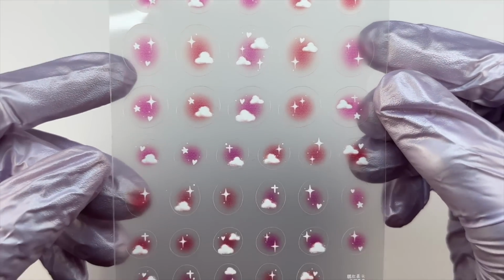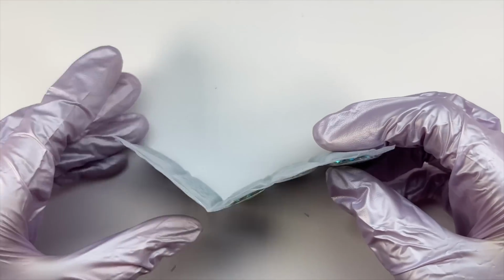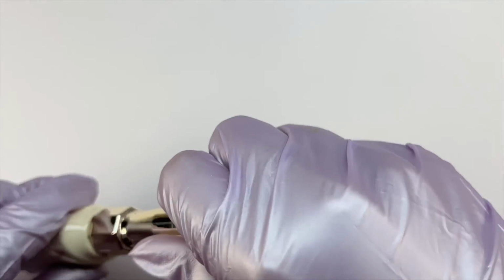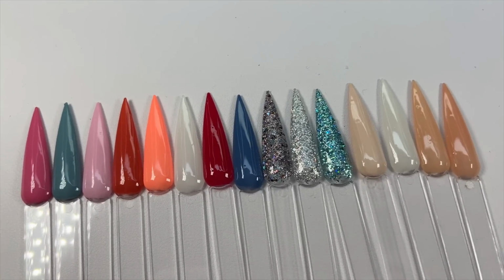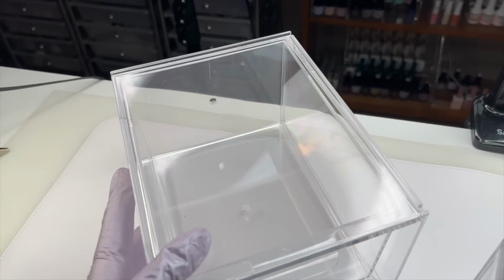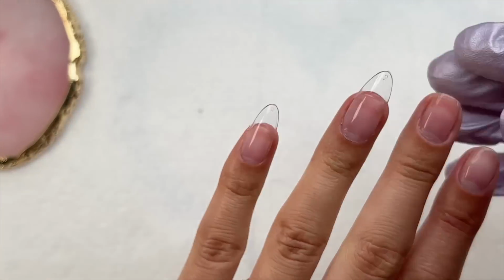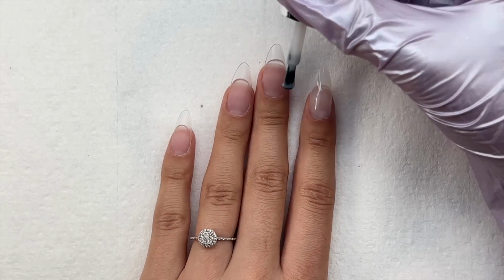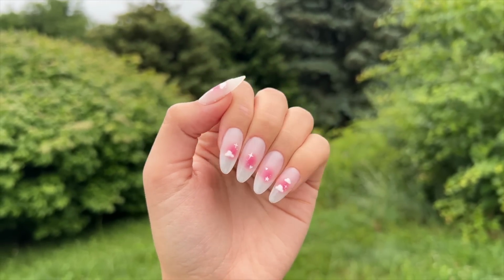HUGE TEMU NAIL SUPPLY HAUL | WHAT I ORDERED VS WHAT I GOT | HONEST REVIEW | 30+ ITEMS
Or search off8682 on Temu app to claim

In today's video I have another TEMU haul! This is PART 3 of my $500 TEMU nail haul!! In this video I showed 30+ items from TEMU and I also tried the items on my nails! 💖